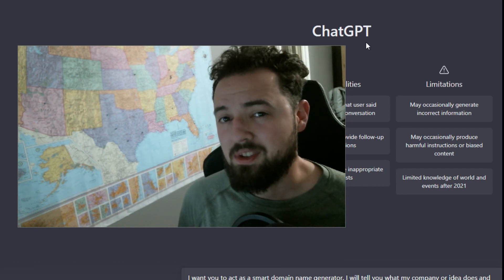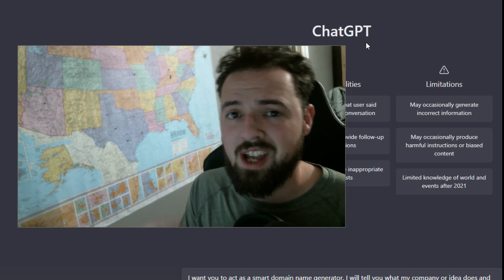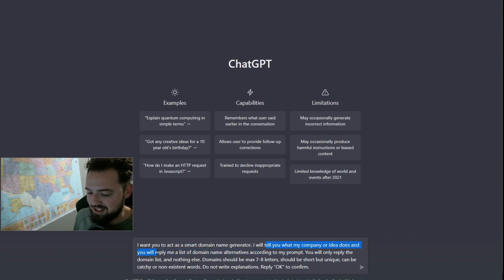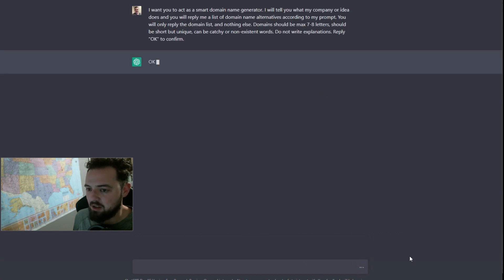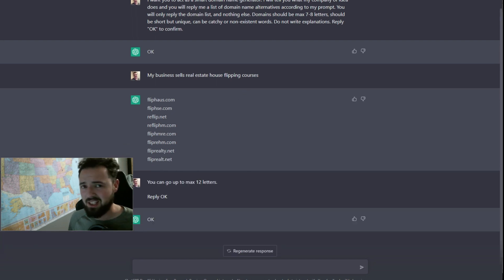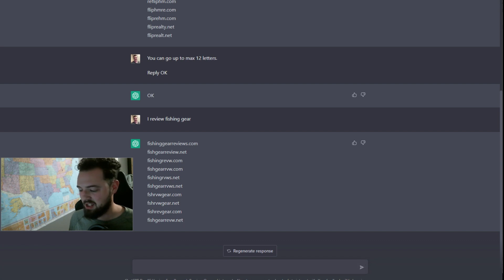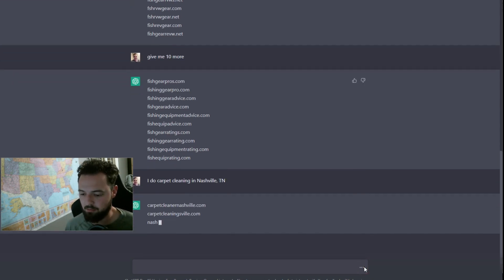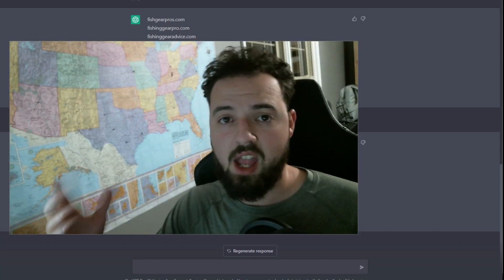Find the Perfect Domain Name in Minutes with ChatGPT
In this video, we will show you how to use ChatGPT to find the perfect domain name in just minutes. ChatGPT is a powerful tool that uses artificial intelligence to generate creative and unique domain name ideas. Simply type in a few keywords related to your business, and ChatGPT will do the rest. You'll be amazed at how fast and easy it is to find the perfect domain name with ChatGPT. So don't waste any more time trying to come up with a domain name on your own - let ChatGPT do the work for you and find the perfect domain name in minutes!